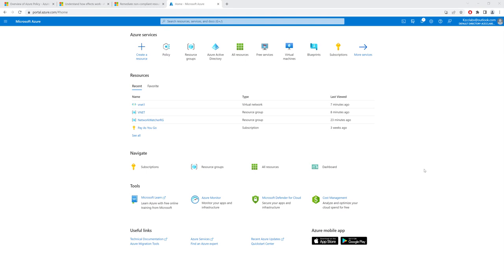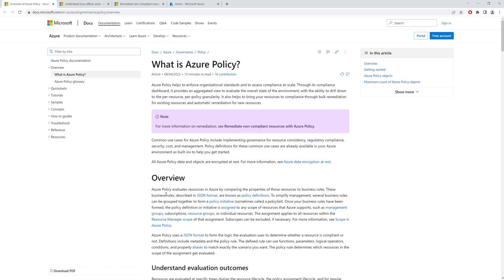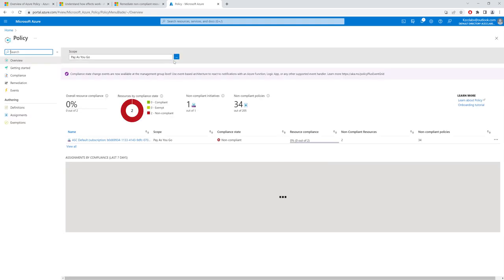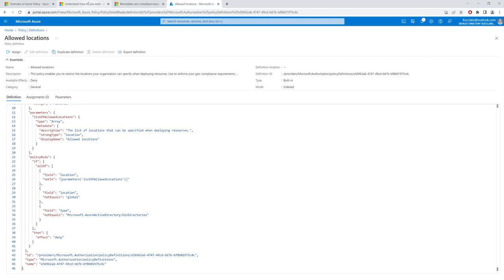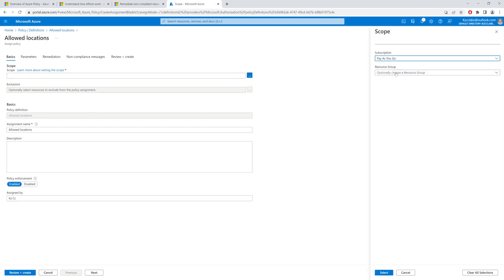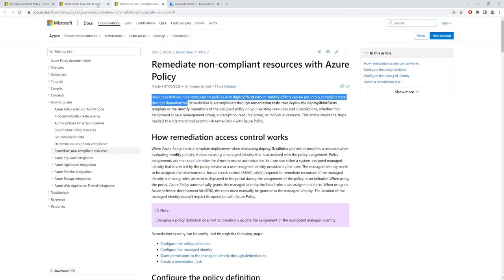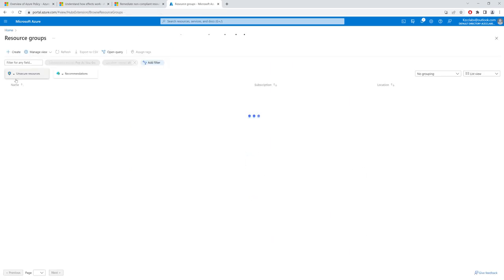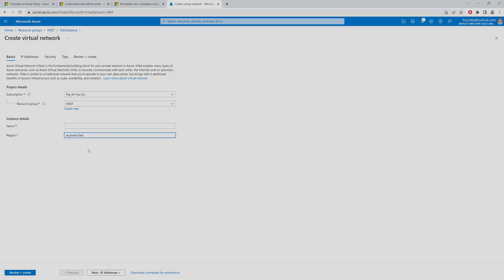1. Azure Policy - Part 1